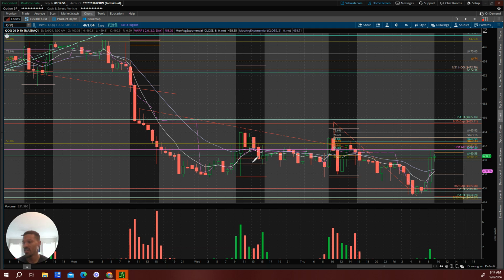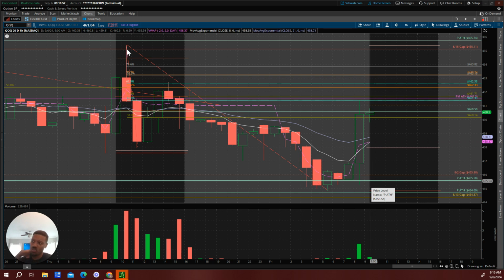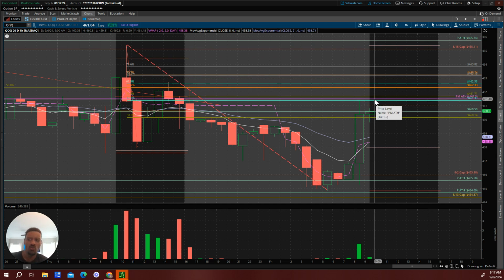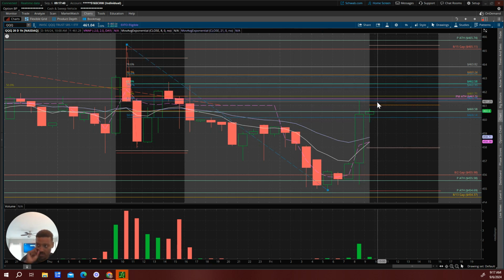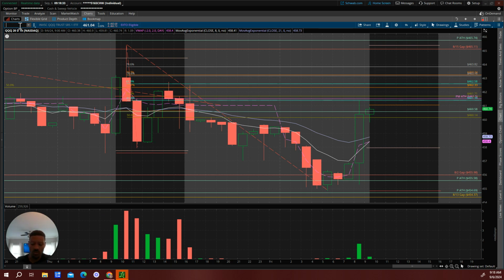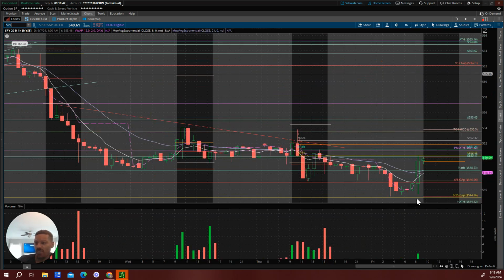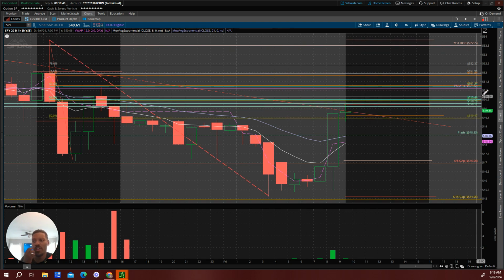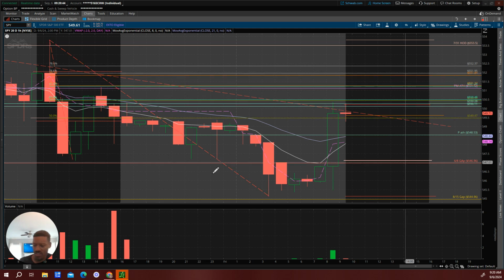Willa Trades Analyzing the Market Watch List Sept 6, 24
Any and all information discussed is for educational, information, and entertainment purposes only and should not be considered investment or legal advice.
Any mention of any stock, future, or commodity is not an indication to buy or sell that instrument.
Day trading is risky, and most traders lose money.